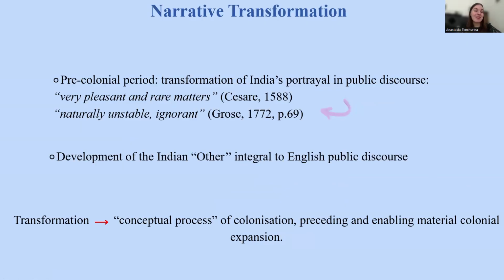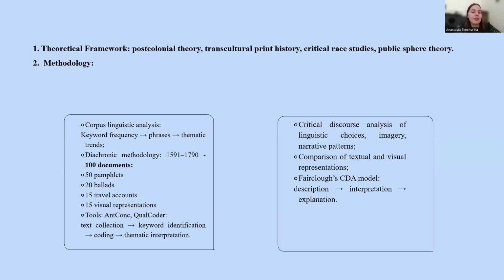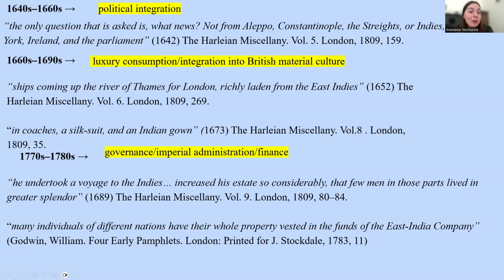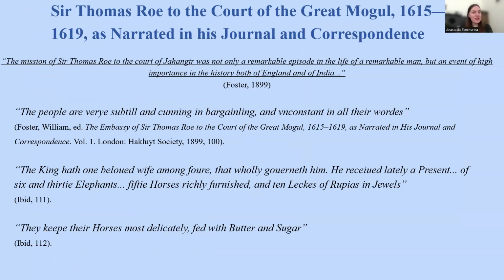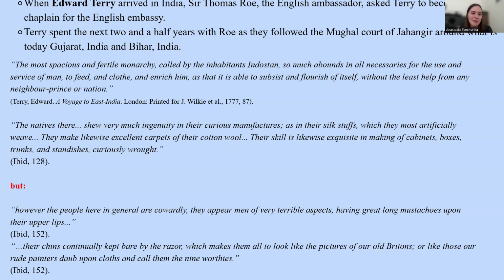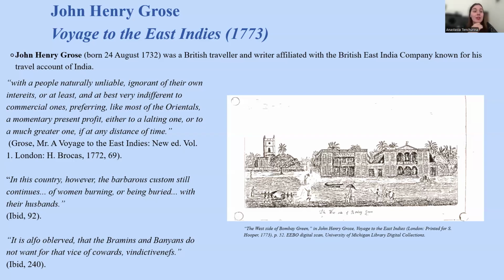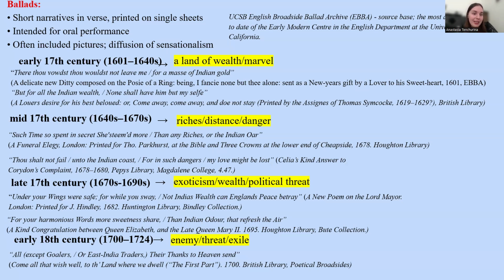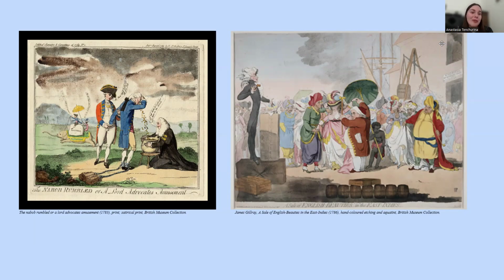A. Tenchurina, Representations of India in Early Modern English Print Production & Their Reception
Date: 11th May 2026, 16:00 CET.
Speaker: Anastasia Tenchurina
Abstract:
The early modern period was the time of both dramatic colonial expansion and the rise of print culture. This presentation investigates how early modern print contributed to the narratives of “otherness”, the development of the concept of race, and the legitimisation of oppression and inequality. It examines how racial constructs and colonial ideologies were employed to represent the Indian subcontinent and its inhabitants in the British Isles.
The portrayal of India moved from “very pleasant and rare matters” to “naturally unstable, ignorant of their own interests” inhabitants. The research proposes that the narrative transformation in the pre-colonial period acted as a precursor to the material colonial processes. The “conceptual process” of colonisation was disseminated through print culture. The research explores the spread of racial representations in pamphlets, travel accounts, and ballads.
The period from 1591 to 1790 provides a framework for studying the dissemination of racial representations. The project examines the availability and circulation of English sources and their reception in early modern print culture. The study demonstrates a pluralistic and interactional comparative approach to public discourse and the formation of narratives. It contributes to early modern transcultural print history, postcolonial theory, and pre-modern critical race studies.